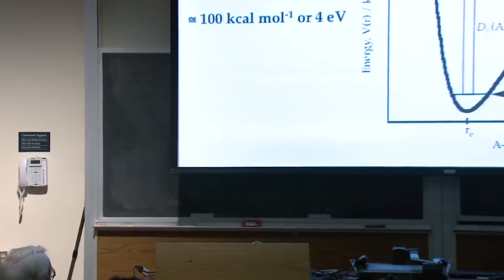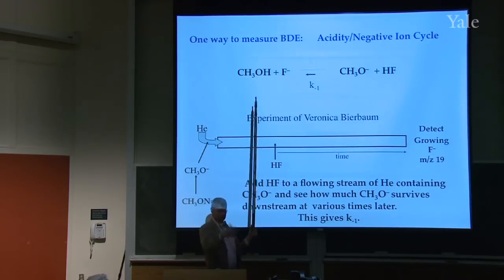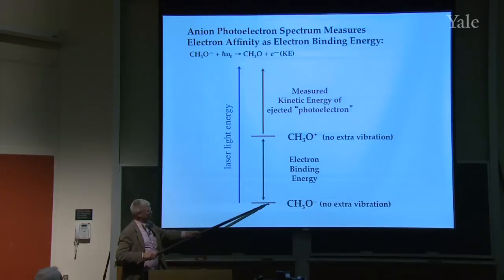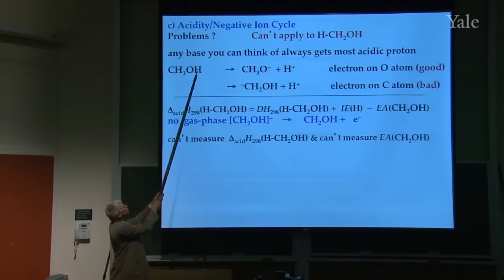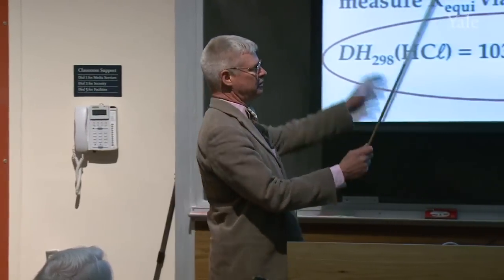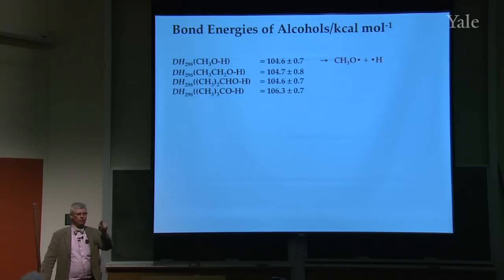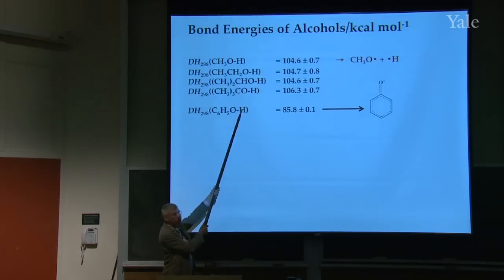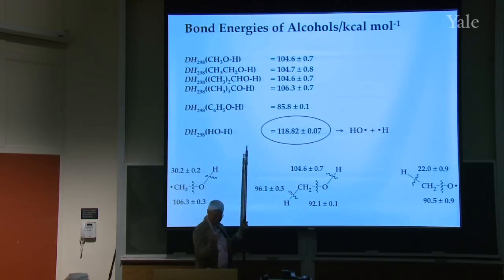32. Measuring Bond Energies: Guest Lecture by Prof. G. Barney Ellison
Freshman Organic Chemistry II (CHEM 125B)

Spectroscopic determination of bond dissociation energies is relatively straightforward for many diatomic molecules, but for polyatomic molecules it requires merging the results from a variety of challenging experiments.  Professor Ellison describes how such techniques as flowing-afterglow mass spectroscopy and negative-ion photoelectron spectroscopy together with data on free-radical kinetics and heats of formation have allowed precise determination of the O-H, C-H, and C-O bonds in methanol and other compounds.  Interpreting these reliable data provides new insight into the nature of chemical bonding and "resonance".

00:00 - Chapter 1. Diatomic Bond Dissociation Energy from Spectroscopy
01:28 - Chapter 2. O-H BDE from Acidity in the Flowing Afterglow
12:35 - Chapter 3. C-H BDE from Radical Equilibrium
18:34 - Chapter 4. C-O BDE from Radical Heats of Formation. Potential Errors
23:20 - Chapter 5. Interpreting BDEs
35:43 - Chapter 6. Questions: Hot Bands and Resonance Stabilization